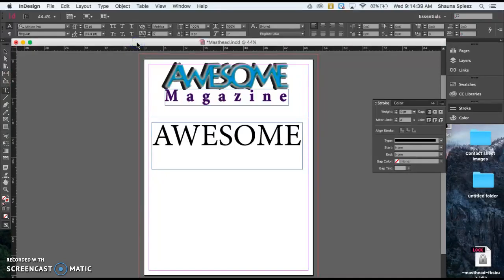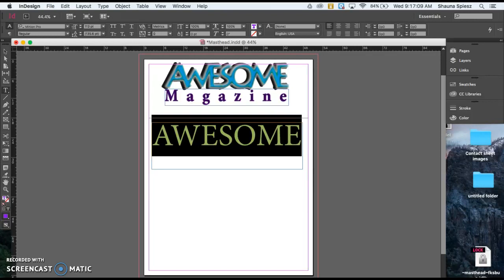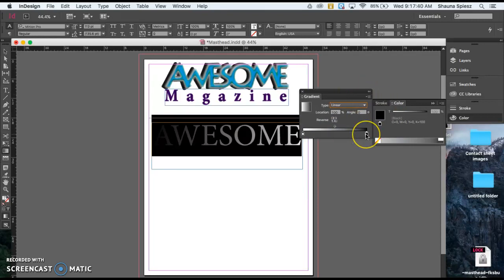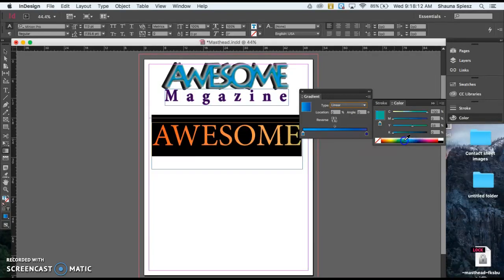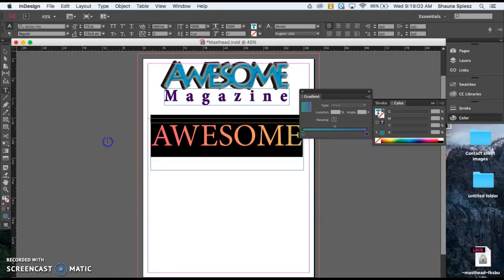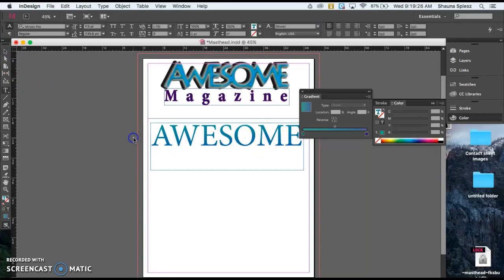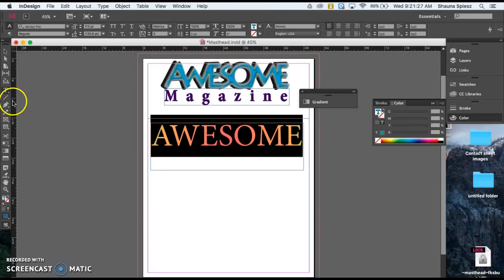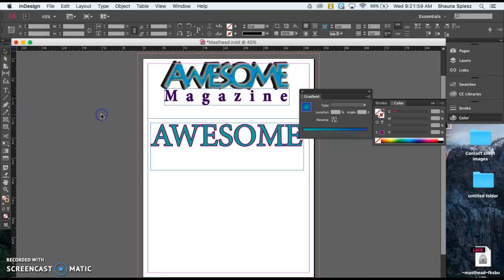Adding Gradient to Masthead in InDesign